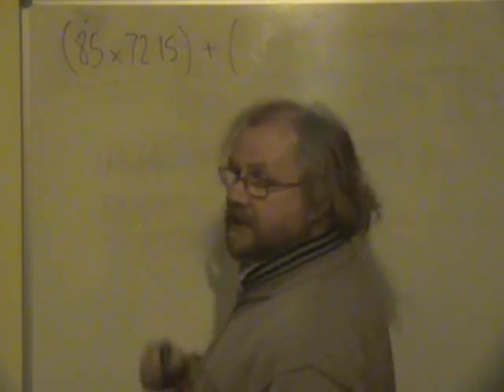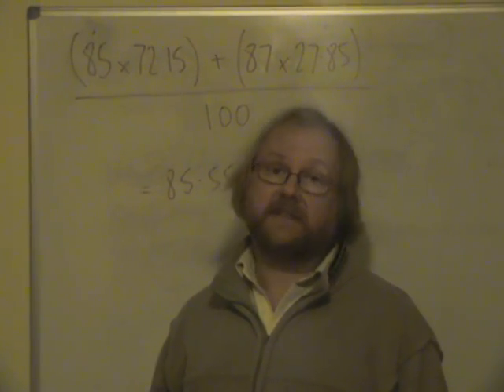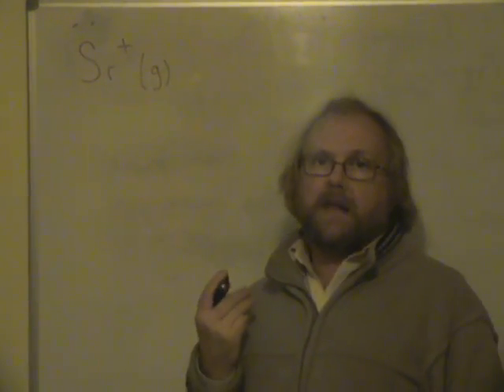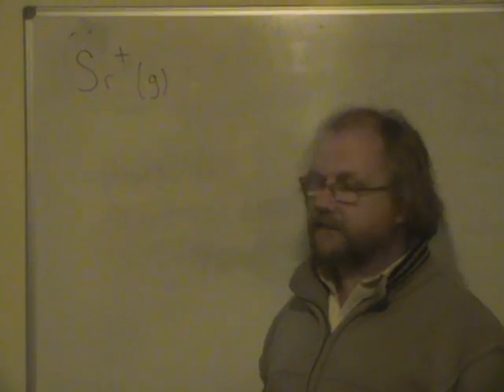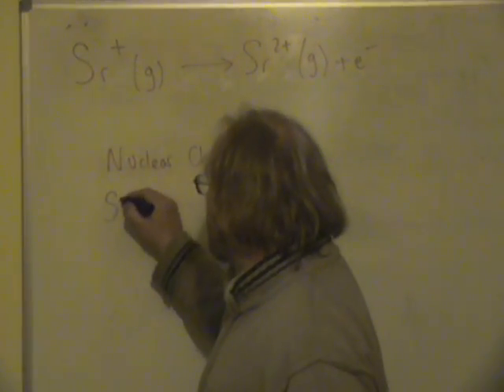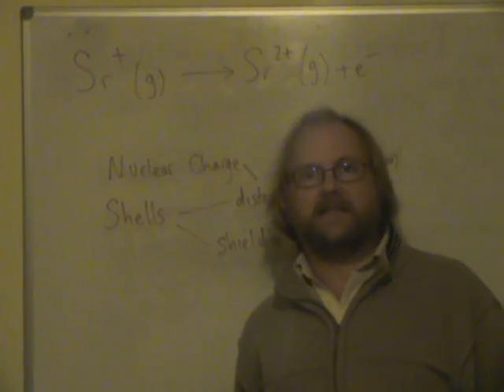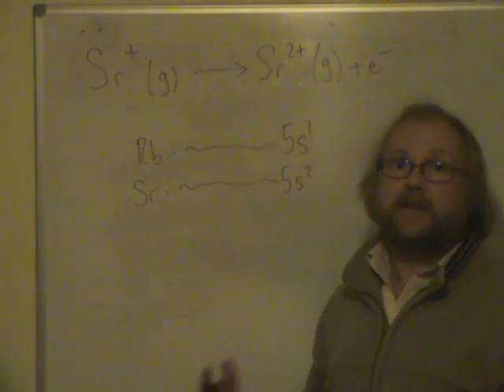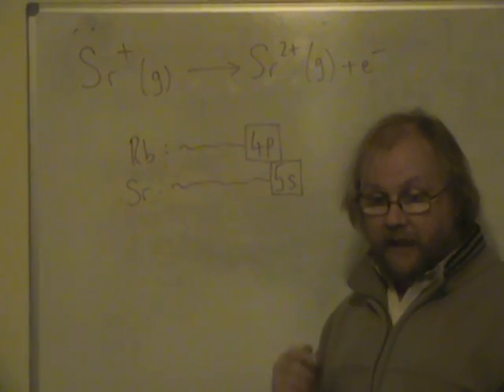ABG Jan11 Q1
Answer and commentary on Atoms, Bonds & Groups Q1 (January 2011)